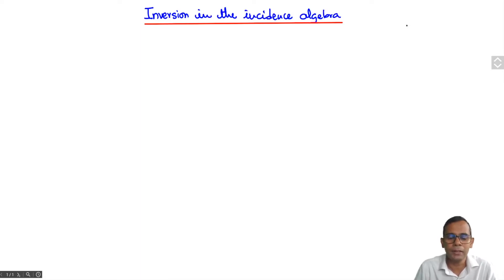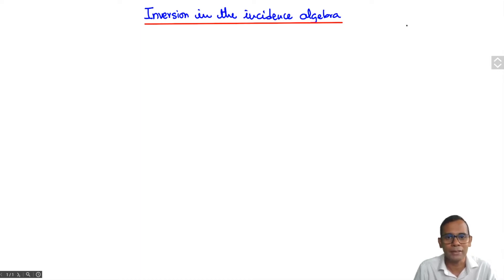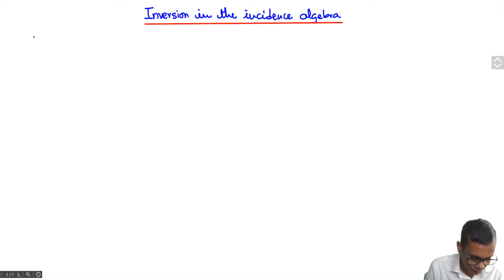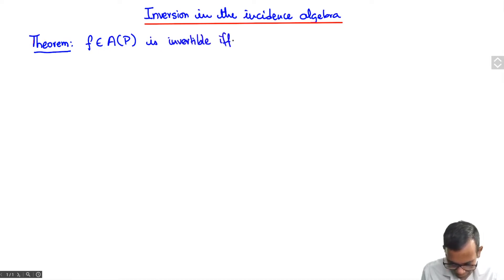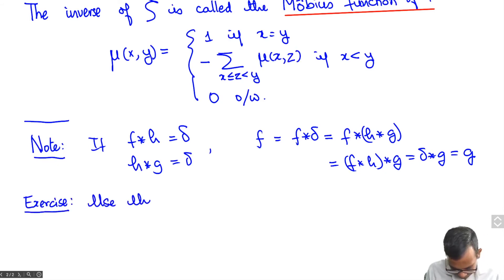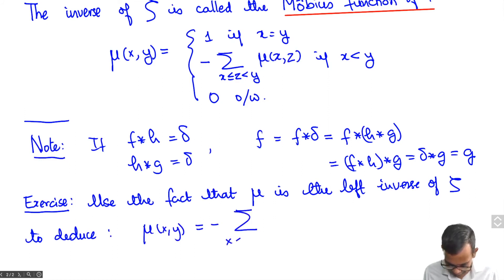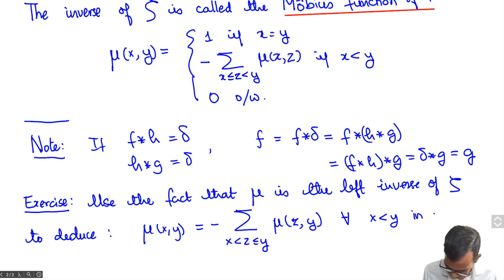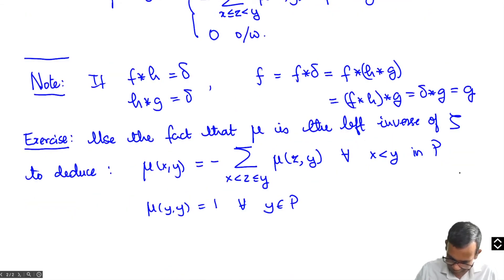Inversion in Incidence Algebras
inverse